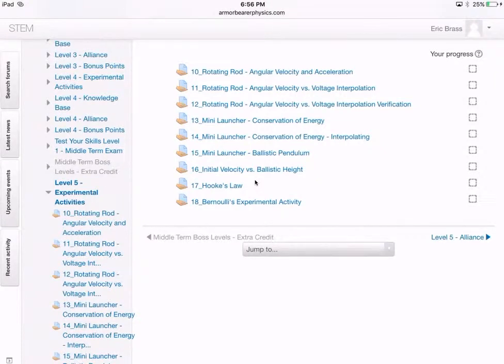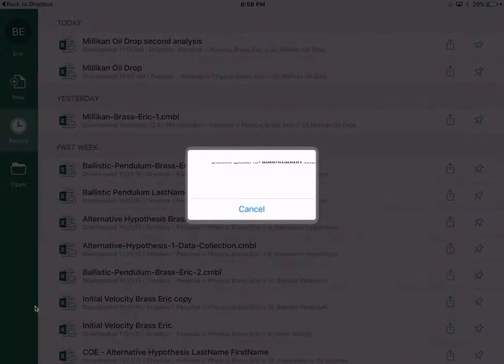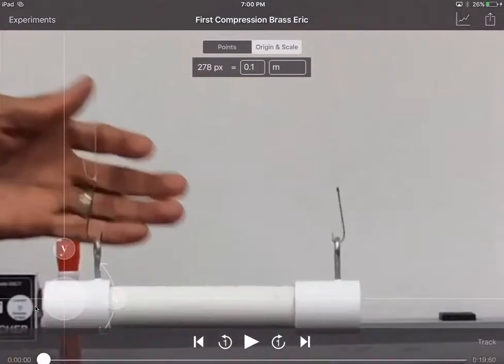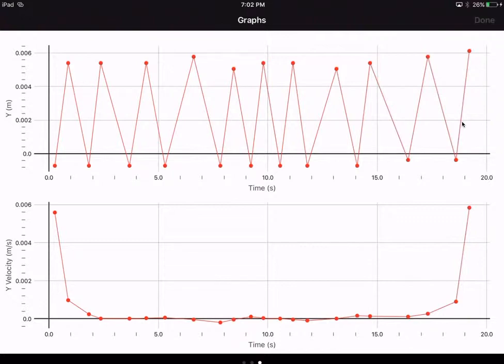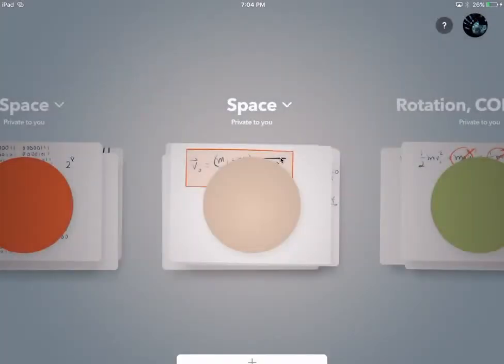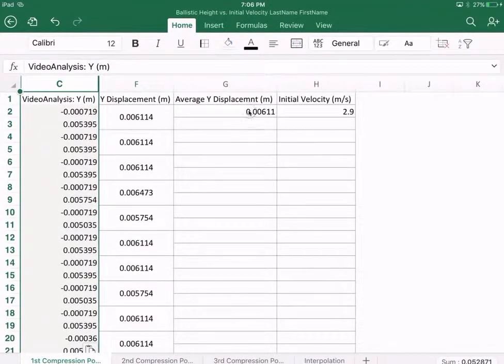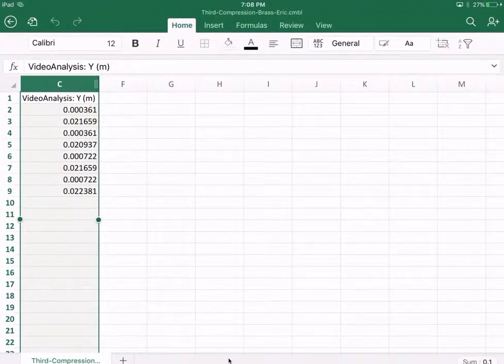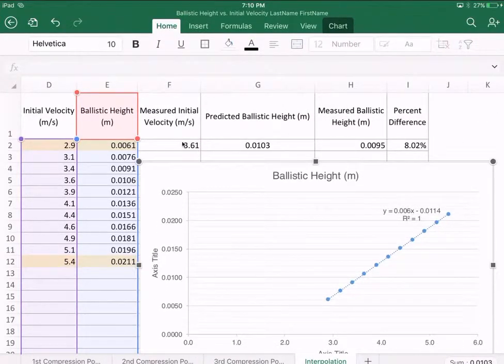Initial Velocity vs Ballistic Height